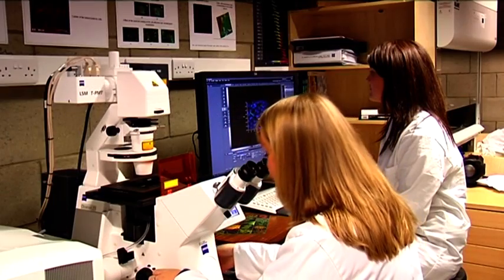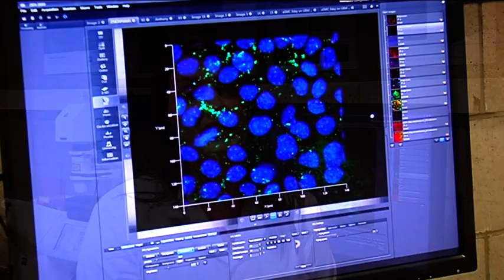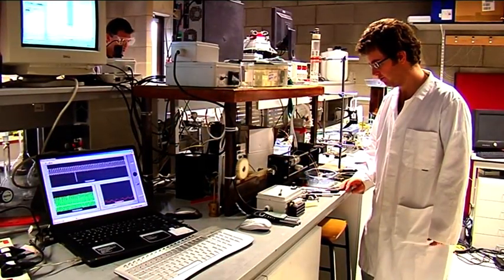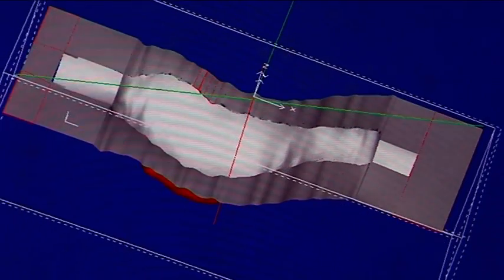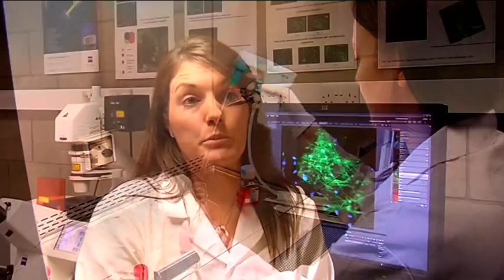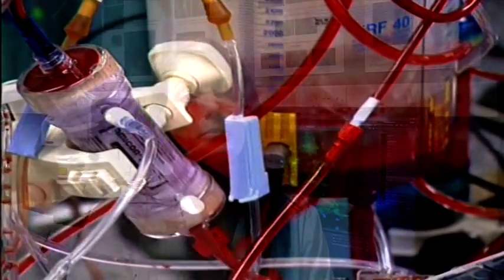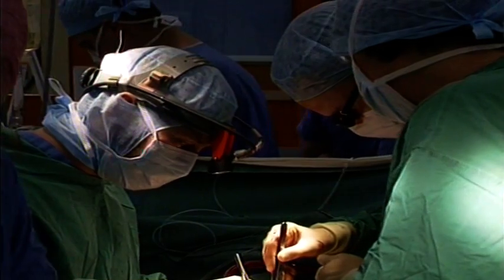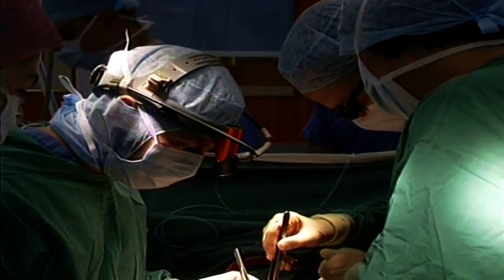Bachelor of Engineering in Biomedical Engineering at the University of Limerick LM071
Modern medicine has given rise to the development of a wide range of novel engineering solutions to clinical problems. Examples of these developments vary from orthopaedic implants such as total hip replacements to cardiovascular implants such as coronary stents (small wire scaffolds inserted into the blood vessels around the heart).As a result of the increased collaboration between engineers and doctors the new discipline of biomedical Engineering developed. Biomedical Engineering is the fastest growing area of Engineering.

Students who follow this programme can look forward to exciting and rewarding careers in the biomedical engineering industry, an industry that is undergoing major expansion internationally and in Ireland.The biomedical engineering industry in Ireland has factories from all the major multinational companies resulting in the need for highly skilled biomedical engineers and ensuring employment opportunities for all our graduates. Career opportunities for graduates of Biomedical Engineering vary from the design and manufacture of medical devices to the research and development of new areas of Biomedical Engineering within industry or in the academic environment.